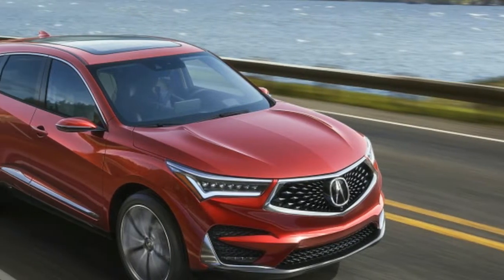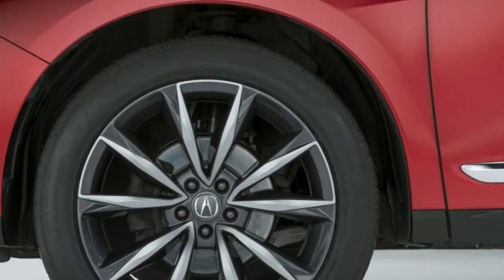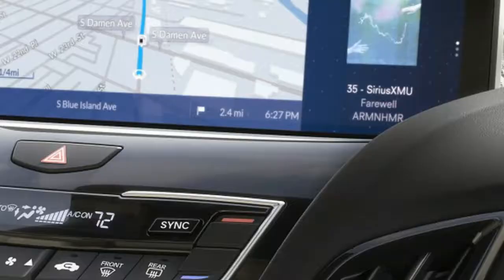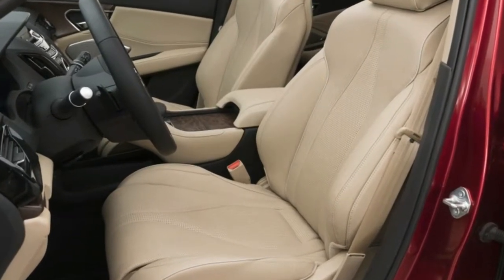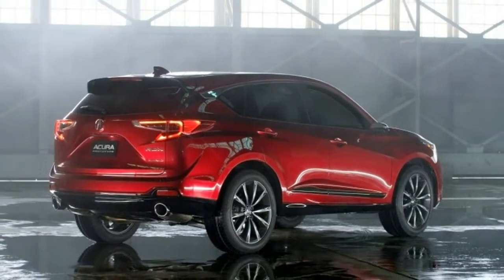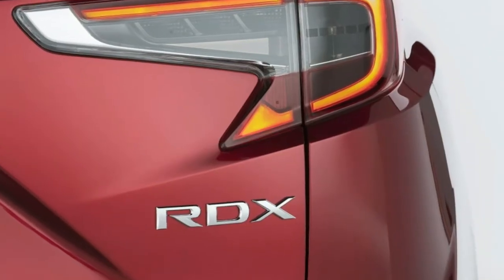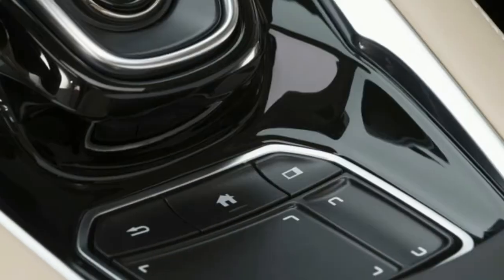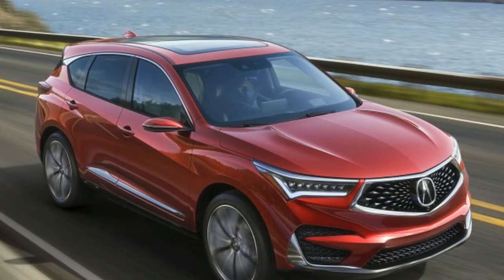Acura 2019 RDX Prototype New era for a popular crossover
Acura took the wraps off its sleek new RDX Prototype today at the Detroit Auto Show, displaying a completely redesigned, re-engineered crossover that heralds a new era for design and technology for the automaker. Acura says it's a pretty close representation of the production version due out midyear as a 2019 model, save for the highly stylized side mirrors and wheels.

The Prototype serves as the third generation of the RDX, and Acura says it's the first full embodiment of the new exterior and interior design language first introduced on the Precision Concept, shown in Detroit in 2016, and the Precision Cockpit, a concept interior it unveiled in Los Angeles in 2016. So in addition to the Precision's diamond pentagon grille, which has already made it to the TLX, the crossover adopts the Precision sedan's low, wide stance and sculpted body panels. Compared to the outgoing RDX, the new version adds 1.2 inches of width and 2.5 inches to the wheelbase, with a shortened front overhang and wheels pushed to the corners. Headlamps and exterior lights are all LED.

The RDX Prototype debuts the all-new Acura True Touchpad interface, which combines a touchscreen and remote interface in one Android-based operating system. There's a 10.2-inch full-HD display atop the center console that's operated via a remote tracking pad mapped to the center display, plus an interactive heads-up display. (Here's a good video explainer for how it works.) It also has a new and improved natural-language voice-recognition system.

Inside, there's more space, rear legroom and cargo space. A floating center console is inspired by the Precision Cockpit, plus high-grade materials including nappa leather, brushed aluminum and Olive Ash wood. It'll also be the first Acura SUV offered with the brand's sporty A-Spec trim, which will eventually be part of all core Acura models developed moving forward. And all RDX models will come equipped with a new ultra-wide panoramic sliding moonroof, the largest in its class.
Acura is building the new RDX on an Acura-only platform that gives it a lighter and stiffened body, new chassis and all-new powertrain that it says will be its quickest and best-handling RDX to date. Where the current version has a 3.5-liter V6, the RDX Prototype features a fuel-efficient 2.0-liter, four-cylinder DOHC VTEC turbocharged engine mated to a 10-speed automatic transmission that Acura says represents the first of its kind in the luxury crossover segment and makes it plenty responsive to input from the driver. It'll also bring the return of Acura's all-wheel-drive system in its most advanced iteration to date, with a new rear differential.

There's no word yet on pricing, but the RDX is on a tear of five consecutive years of record sales for Acura and seven straight years of year-over-year sales growth.